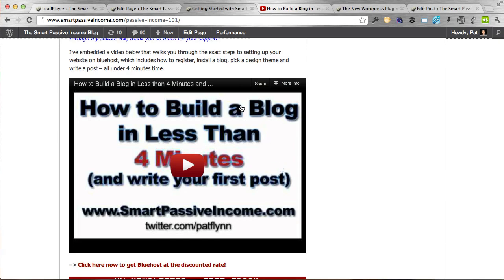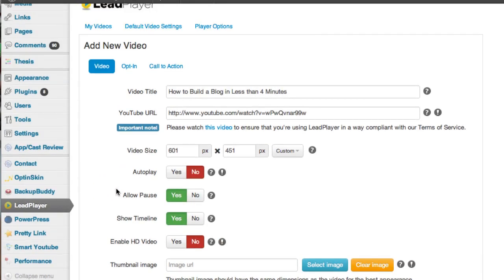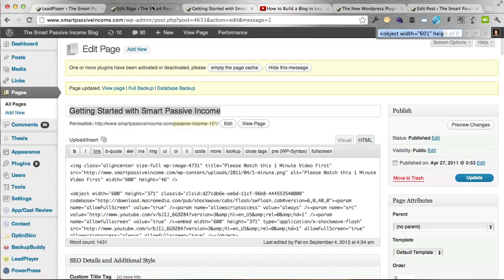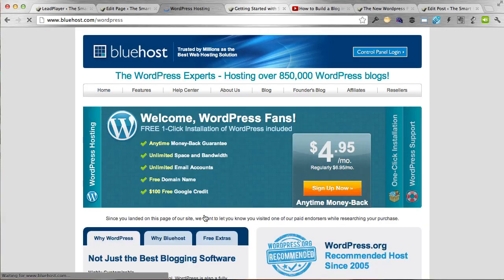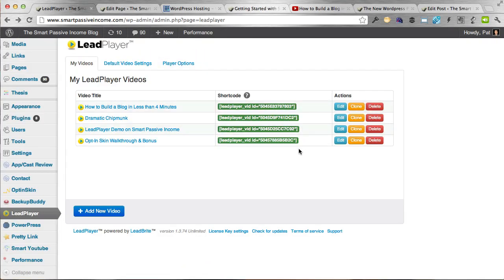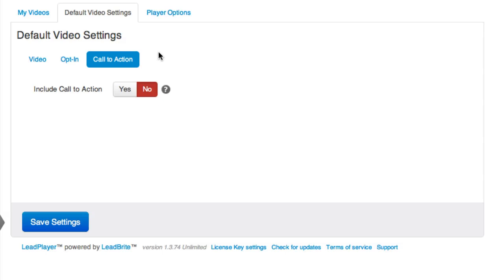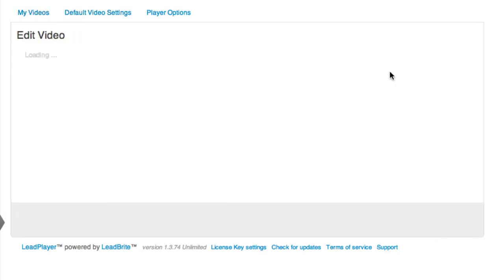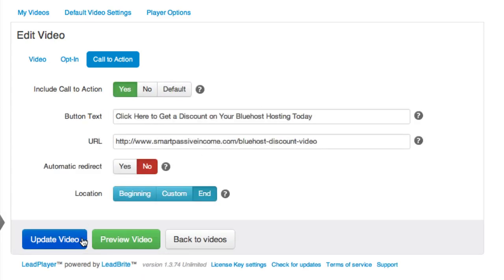LeadPlayer Wordpress Plugin Demo and Review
LeadPlayer is a new Wordpress plugin that allows you to put opt-in forms for your email list and call to actions buttons ON TOP of your videos at any time during play on your website. You can begin to collect email addresses directly from embedded videos, and you can direct viewers through a specific link they can click on, like a link to another video, a post, a download, or even an affiliate link.

You can host the videos on YouTube so you do not have to pay for hosting at all, and you can even put these opt-in forms and calls to actions on videos on your website for videos that aren't even yours.